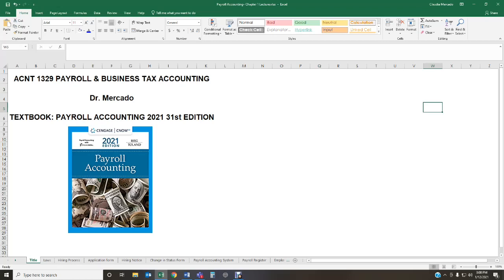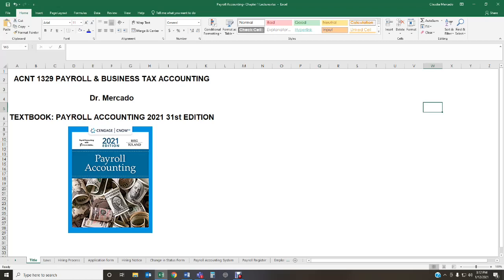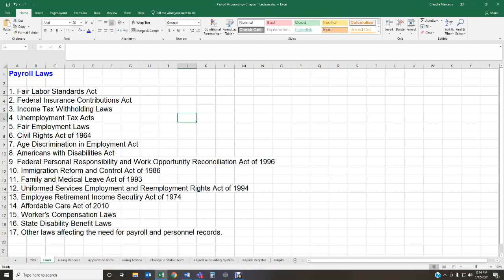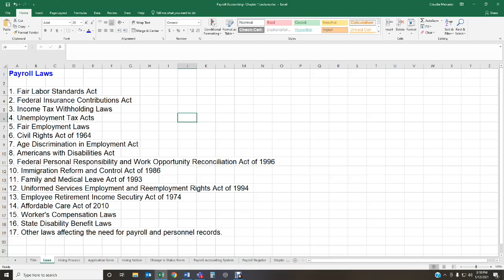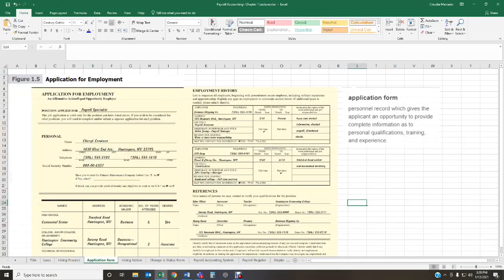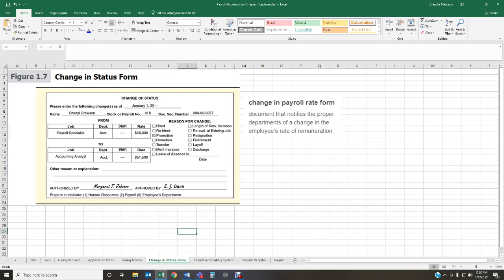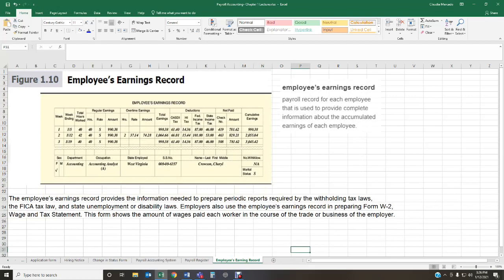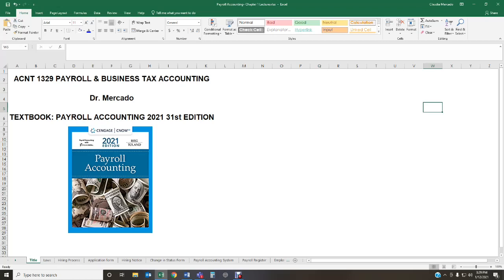2021 ACNT 1329 Payroll & Business Tax Accounting Chapter 1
2021 ACNT 1329 Payroll & Business Tax Accounting Chapter 1